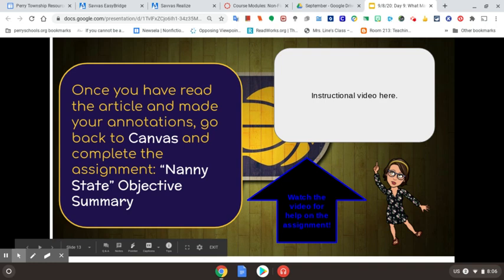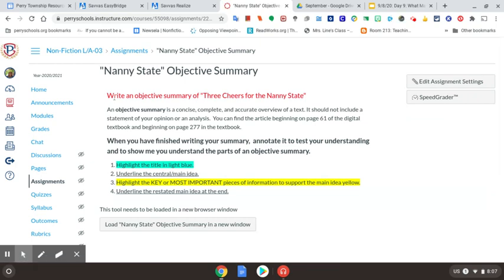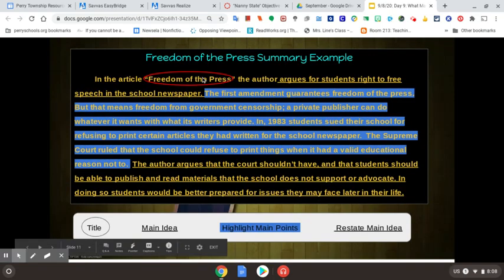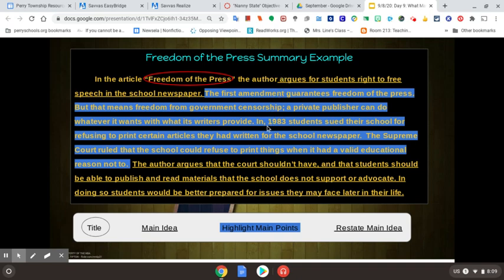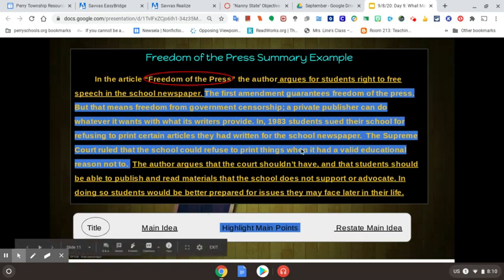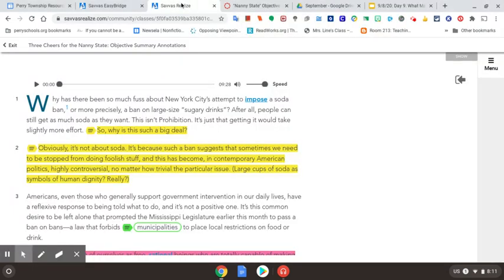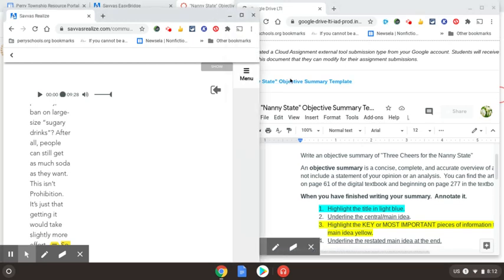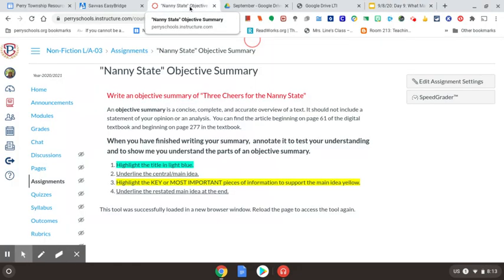How to complete objective summary for "Three Cheers for the Nanny State"